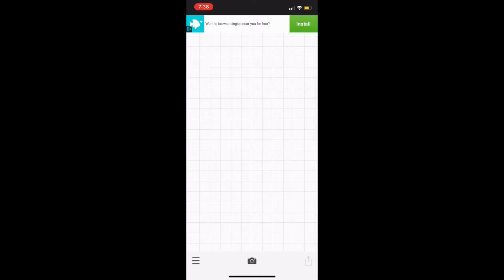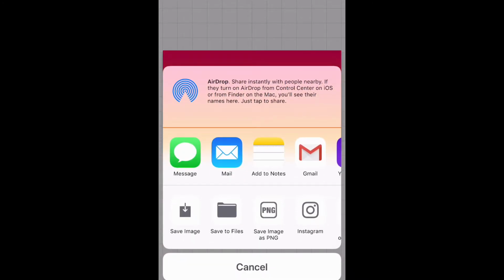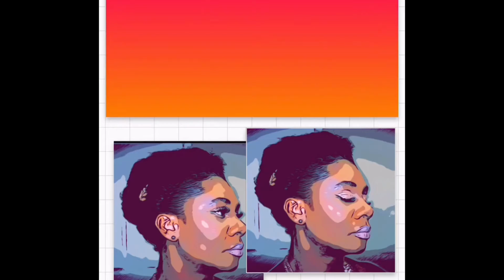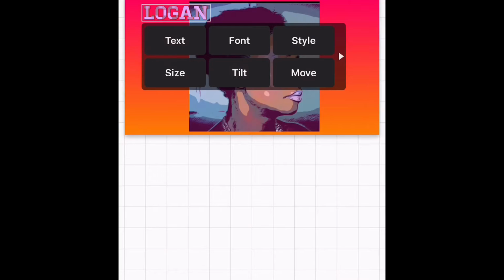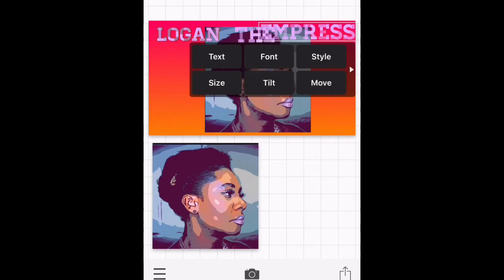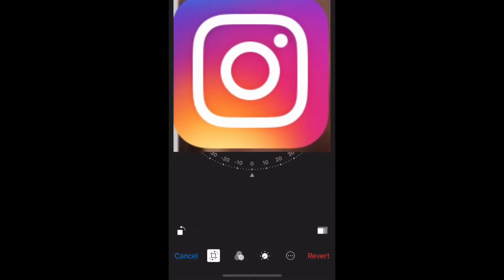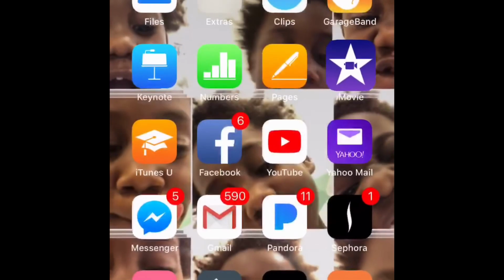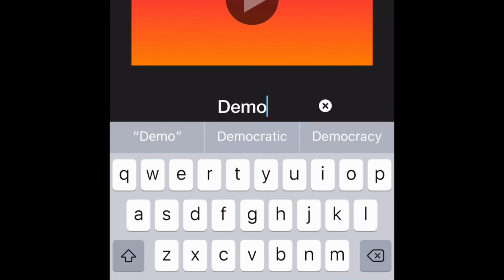HOW TO ANIMATE A VIDEO FOR BEGINNERS/AMATEURS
EASY ANIMATION FOR AMATEURS
Hi Guys
In this video I show you how to do an ultra easy animation using two tools on your cellphone.  I use the PHONTO app and iMovie app to make this video.  I have put detailed step by step instructions in this video on how to do an animation.  You don't have to have any graphic arts skills or even need a computer.  I hope this video is very helpful for everyone.